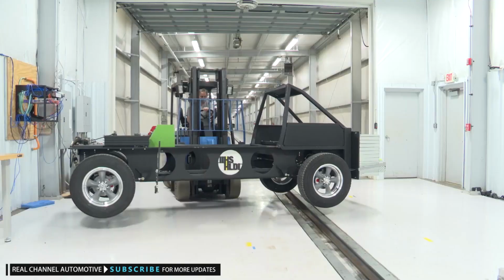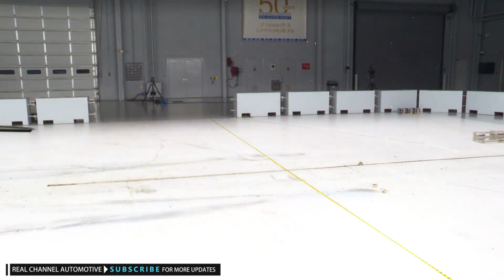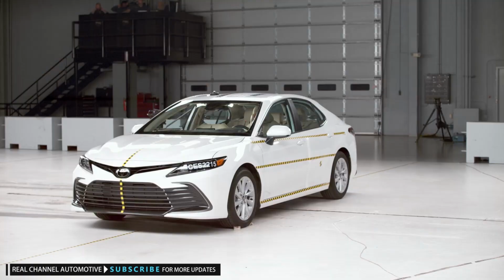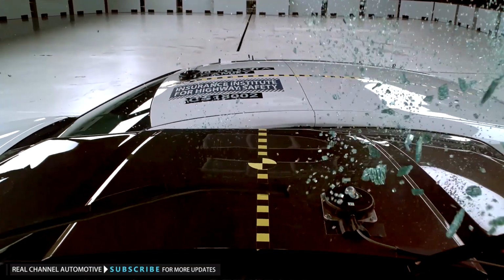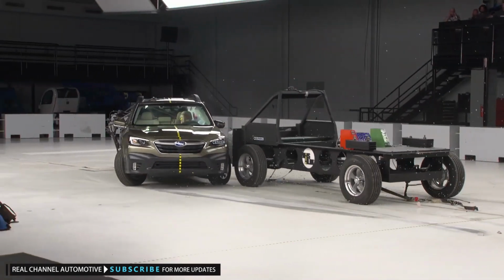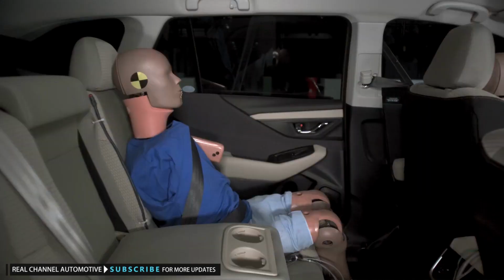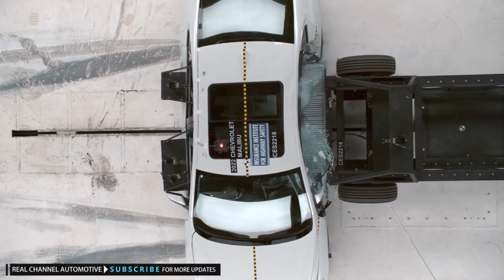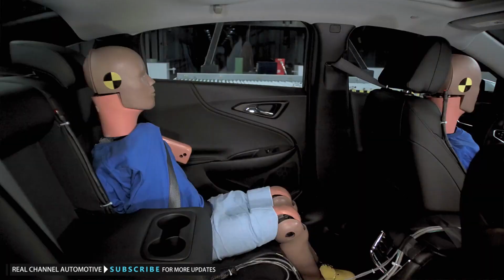Most Midsize Cars Fail New IIHS Side Impact Crash Rating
The Subaru Outback was the only vehicle out of seven tested to get a good rating. As a result, only the Subaru Outback managed to score a good rating out of seven vehicles tested. The Hyundai Sonata and Volkswagen Jetta received acceptable ratings, with IIHS noting more intrusion into the passenger compartment compared to the Subie. All three cars were recognized for having good airbag protection.

The Honda Accord received a marginal rating, with moderate intrusion and elevated risk of pelvis and head injuries resulting from a crash. Three vehicles – the Toyota Camry, Nissan Altima, and Chevrolet Malibu – received poor ratings. IIHS says intrusion into the passenger compartment was substantial for the Altima and Malibu, with the Camry faring a bit better. But all three showed a moderate or high risk of head, neck, or torso injuries. In most cases, the impacts caused the heads of driver or passenger dummies to slip below the airbag, hitting the window sill directly.